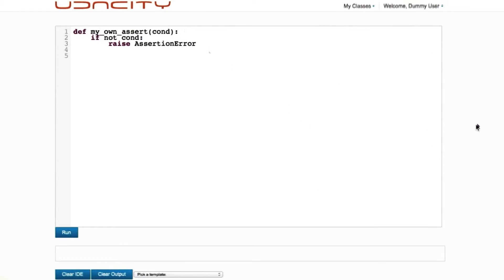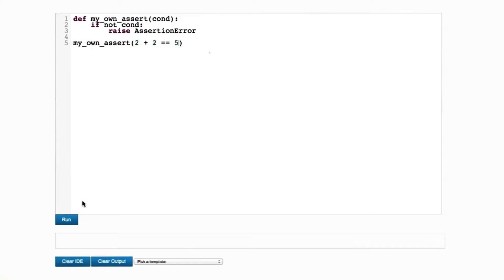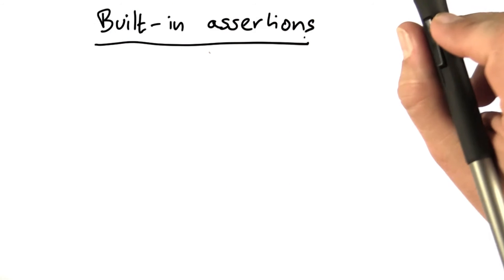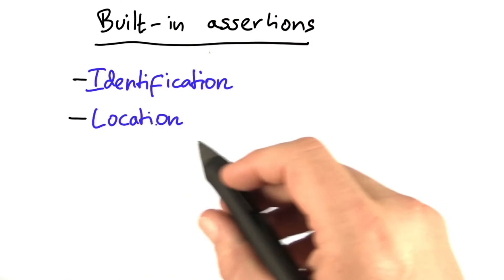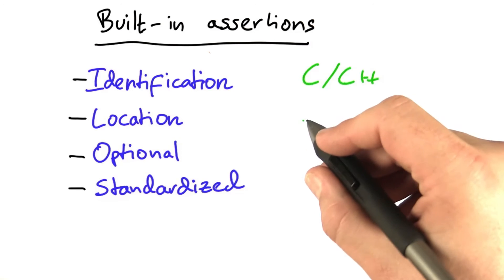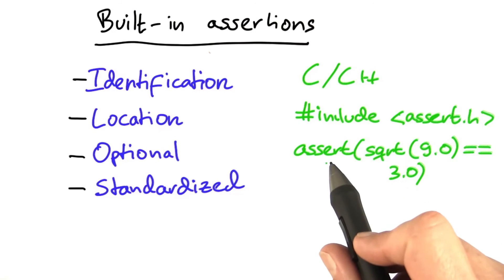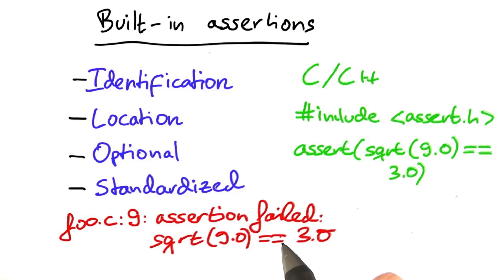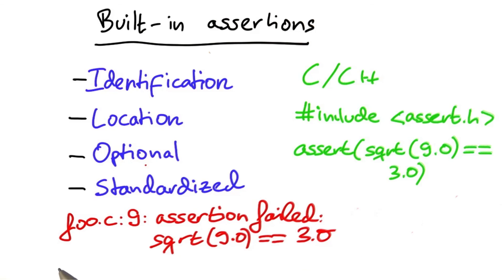Built-In Assertions - Software Debugging